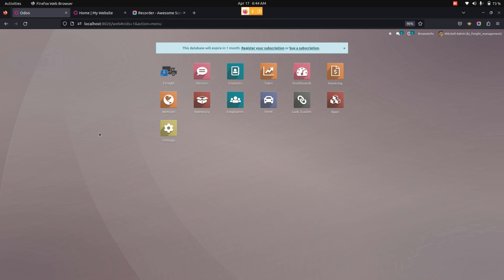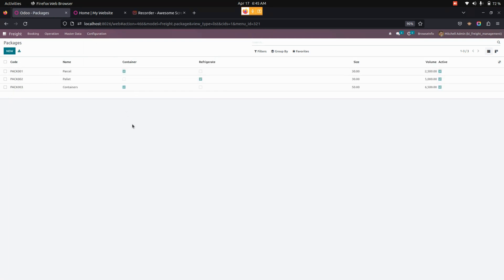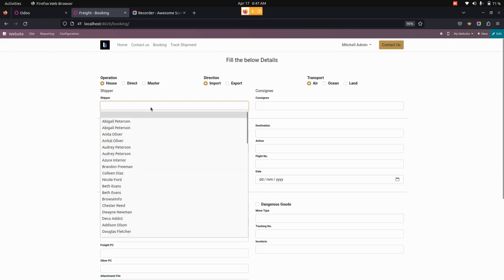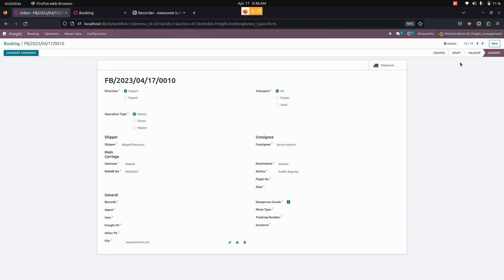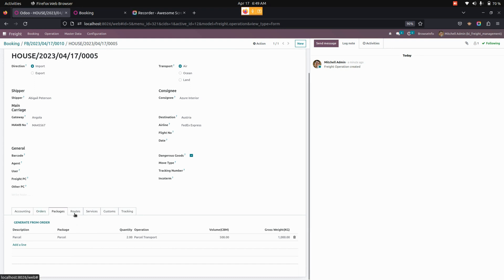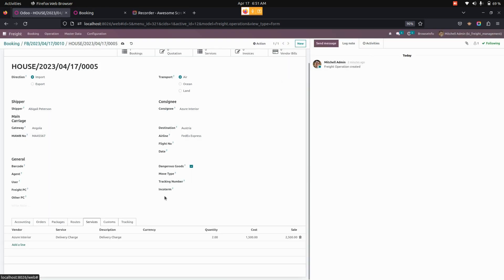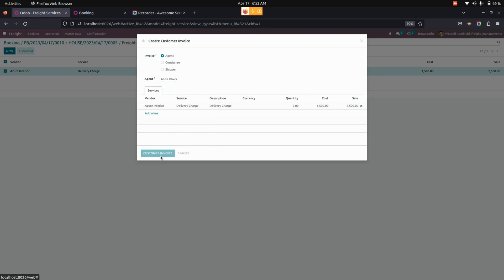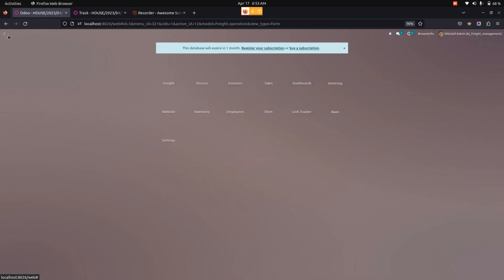Manage Freight Operation Using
Freight Shipment Management odoo app useful app for businesses that need to manage their freightoperations . By providing a single platform to manage land, ocean , and airtransportation processes, businesses can save time and improve their efficiency.

The ability to create freight requests from the website and convert booking requests into shipments helps to streamline the process and ensure accuracy in the details added to shipments. Additionally, the app's ability to add orders, packages , services , and custom details can help businesses customize their freight management to their specific needs.

One of the most helpful features of the app is the ability to track shipments by booking ID or shipment number from the website. This provides transparency and visibility into the shipment status for both the business and their customers, which can help to build trust and improve customer satisfaction.

Overall, it seems like Freight Shipment Management could be a valuable tool for businesses that need to manage their freight operations.

Feature of This Odoo App:

-- Freight Booking Request from Website
-- Manage Ports, Vessels, Airlines
-- Freight Shipment with Details and Types
-- Shipment Package, Routes & Service
-- Create Invoice & Bill for Shipment
-- Track Freight Shipment

1. Construction Management in Odoo
3. Pathology Lab Management Odoo/OpenERP